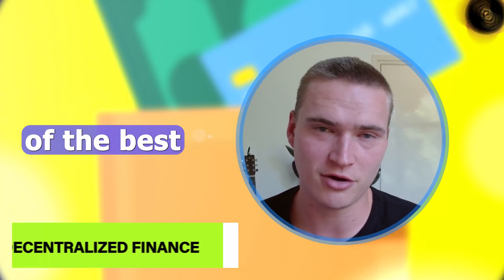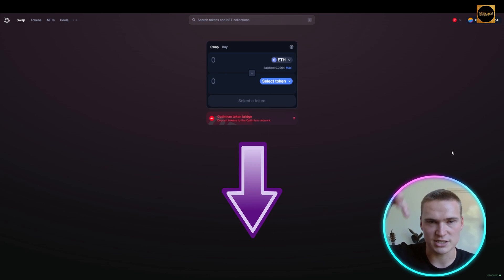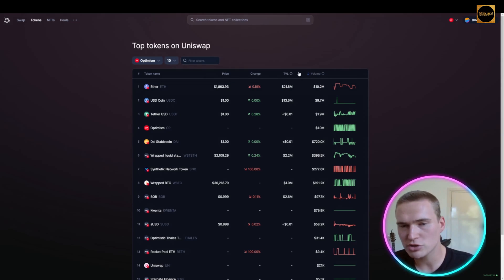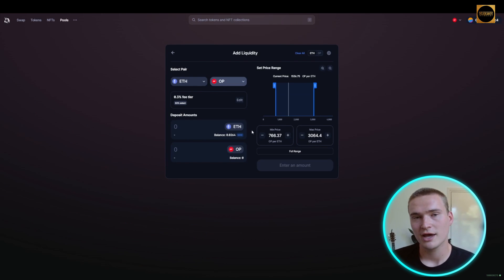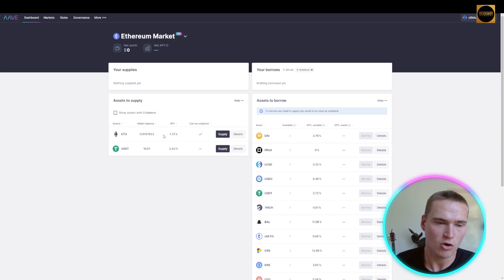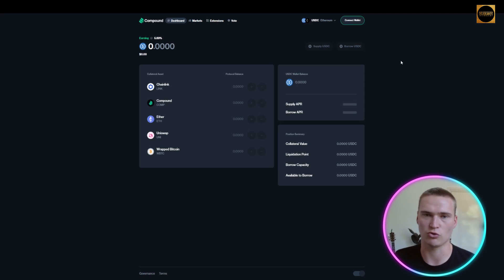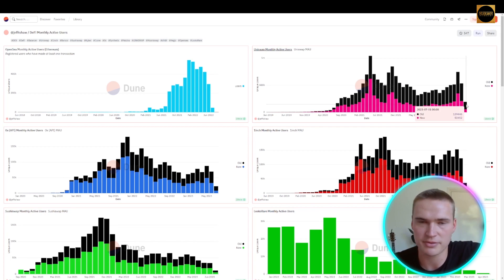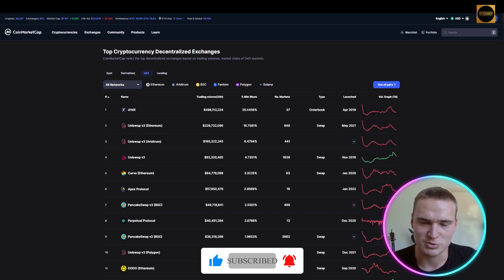Decentralized Finance 🔥 What Is The Best Defi Projects in 2023?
Decentralized Finance | Best Defi Projects | Best Defi Projects 2023

Welcome to our Decentralized Finance Video!

Uniswap:
Uniswap is a decentralized cryptocurrency exchange built on the Ethereum blockchain. It operates as an automated liquidity protocol, allowing users to trade Ethereum-based tokens directly from their wallets without the need for intermediaries or traditional order books. Uniswap uses a unique model known as an automated market maker (AMM), which relies on liquidity pools rather than relying on buyers and sellers matching orders.

One of the key features of Uniswap is its emphasis on decentralization. Unlike centralized exchanges, Uniswap does not rely on a central authority to manage funds or execute trades. Instead, it utilizes smart contracts to facilitate transactions and automatically execute trades based on predefined rules. This decentralized nature ensures that users retain control over their funds and eliminates the need for trust in a central authority.

Uniswap's liquidity pools are created by users who deposit their tokens into the protocol in exchange for pool tokens. These pool tokens represent the user's share of the liquidity pool and can be used to redeem their portion of the underlying assets. The pools rely on a constant product formula, where the product of the quantities of two tokens in a pool remains constant.

Uniswap gained significant attention and popularity due to its role in facilitating decentralized finance (DeFi) applications. It enables users to easily swap between different tokens, provide liquidity to earn fees, and participate in various yield farming strategies. Uniswap's open and permissionless nature has also fostered a vibrant ecosystem of developers building on top of the protocol, creating innovative applications and financial products.

Aave:
Aave is a decentralized lending and borrowing platform built on the Ethereum blockchain. It allows users to lend and borrow a wide range of cryptocurrencies through smart contracts. Aave distinguishes itself from traditional lending platforms by implementing several innovative features and mechanisms to enhance the efficiency, security, and flexibility of borrowing and lending in the crypto space.

One of the key features of Aave is the concept of "flash loans." Flash loans allow users to borrow funds without requiring collateral as long as the borrowed amount is returned within the same transaction. This unique feature has opened up new possibilities for arbitrage, liquidations, and complex financial strategies within the DeFi ecosystem.

Aave also introduced the concept of "overcollateralization," where borrowers need to deposit more collateral than the borrowed amount. This mechanism helps to mitigate the risk of default and ensures the security of lenders' funds. Additionally, Aave allows users to borrow assets with variable interest rates, providing flexibility and choice to borrowers based on their risk appetite and market conditions.

I hope you found value in our Decentralized Finance video. Make sure to leave a like on the video if you gained value from it!

⏰Timestamps⏰

00:00 best defi projects Introduction.
00:14 best defi projects summary.
06:15 best defi projects outro.